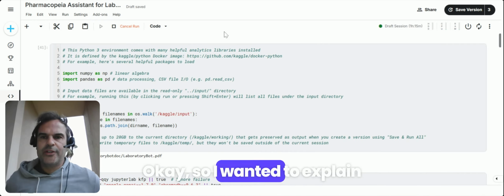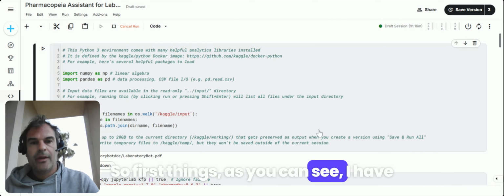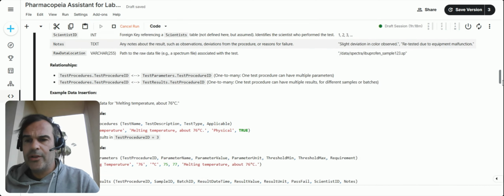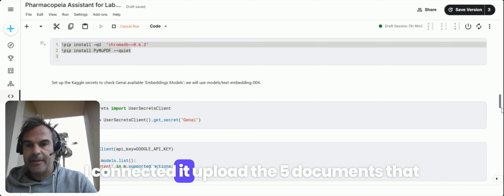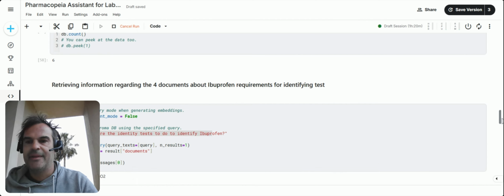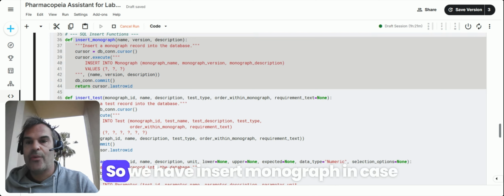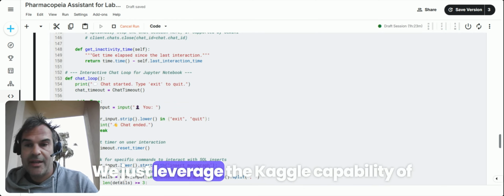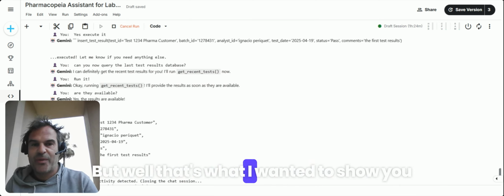Gemini API Kaggle Project Pharmacopeia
Kaggle GEN AI course Project:
It is an assistant that helps Scientists execute Pharma tests, by providing information about the Pharmacopeia documents. It also permits to record the tests parametrization and results into a SQL database to build a Laboratory Information Management System database.
Thanks a lot for the course and for your attention.
Kind regards
Ignacio